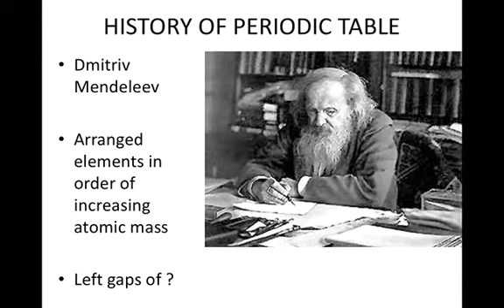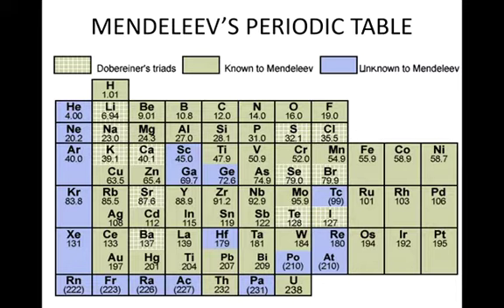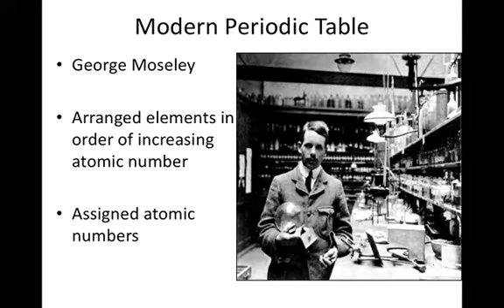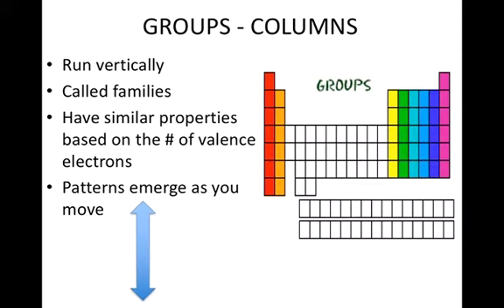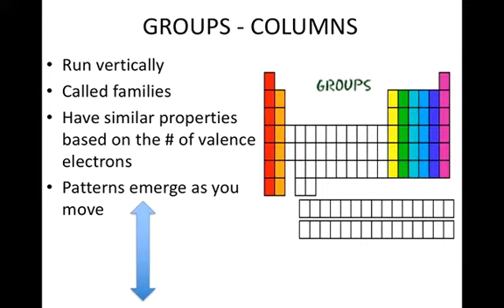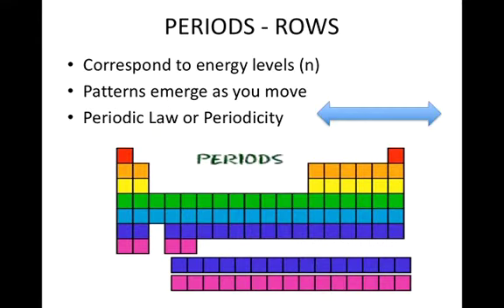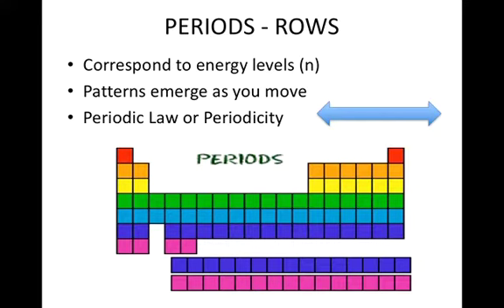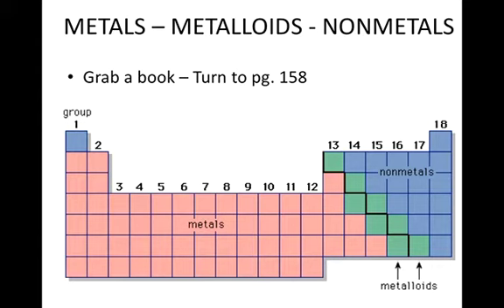PT Intro Video